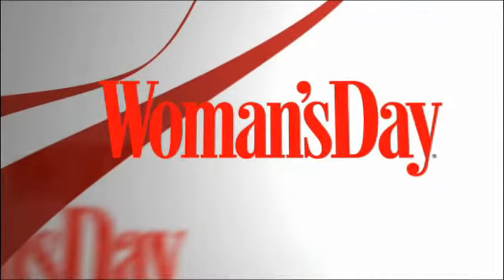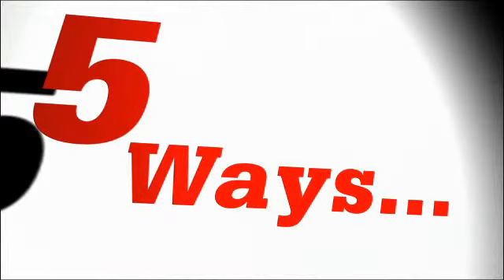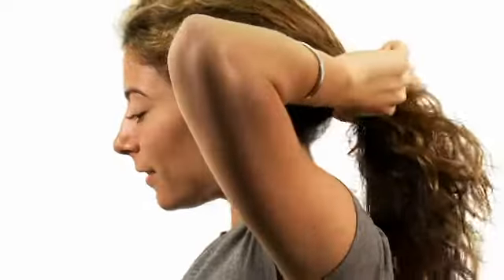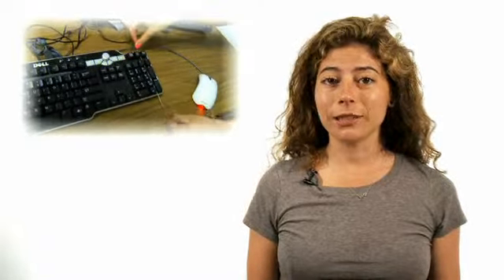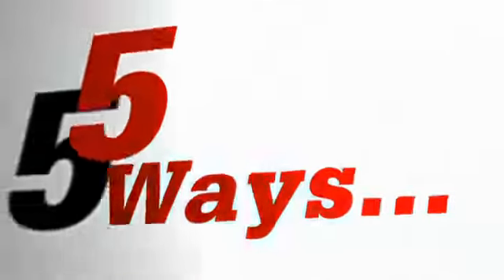5 Ways with Dental Floss - Woman's Day Magazine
Learn five tips on how you can use an ordinary item like dental floss in extraordinary ways.